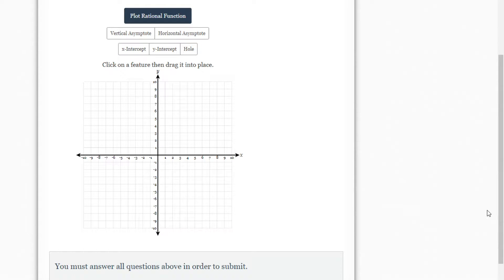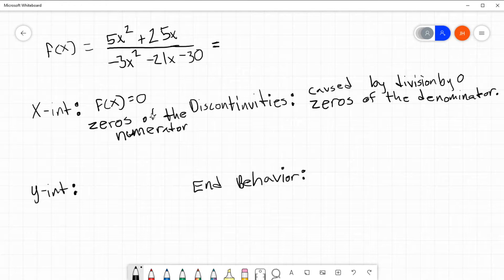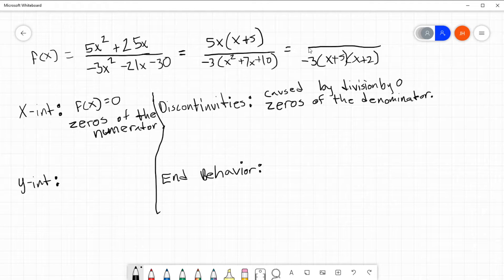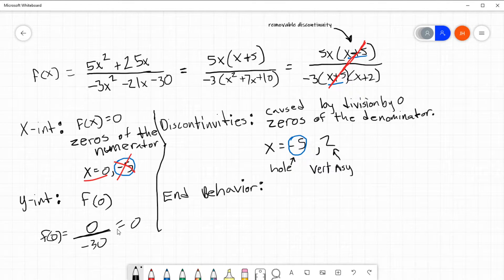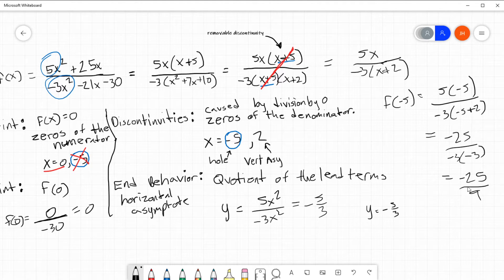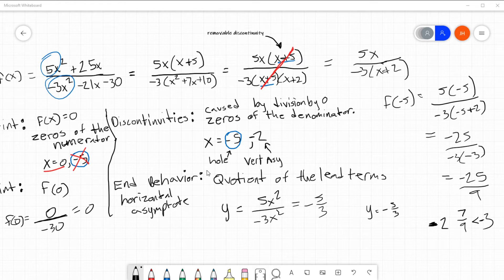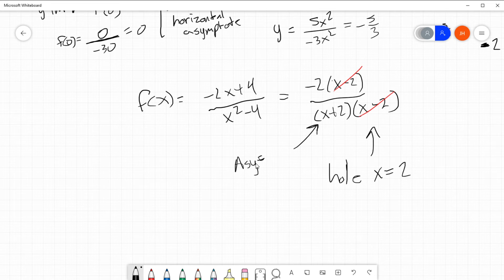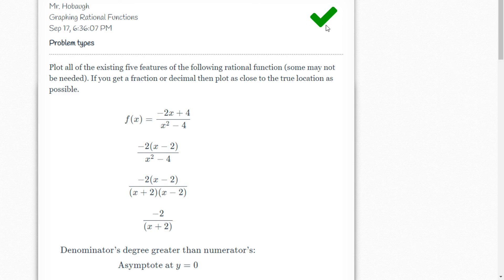DeltaMath Example Problems: Graphing Rational Functions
Here we discuss how to solve for the features of rational functions and graphing rational functions through those features. The first example problem took a little bit of an oopsie but I had already recorded this video once with no audio so you bet your ass I wasn't about to rerecord it!